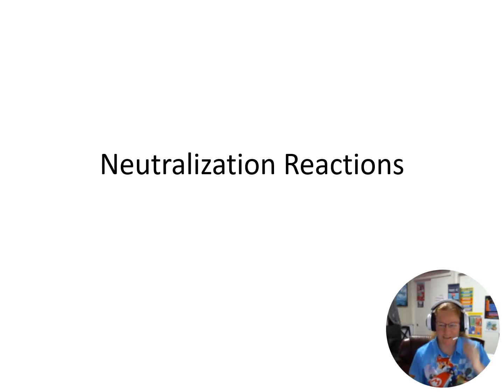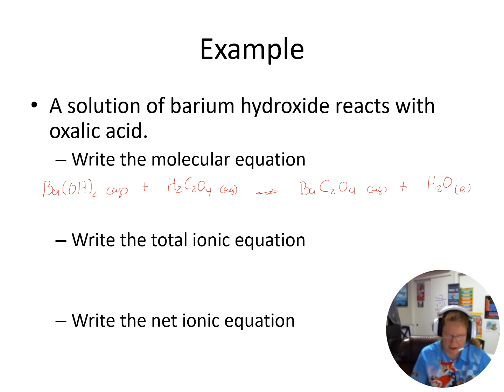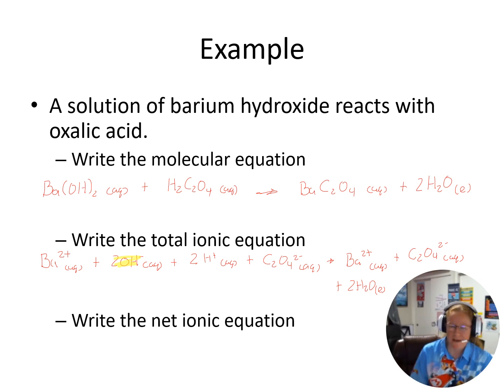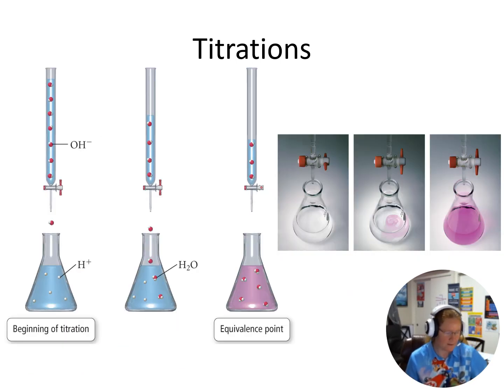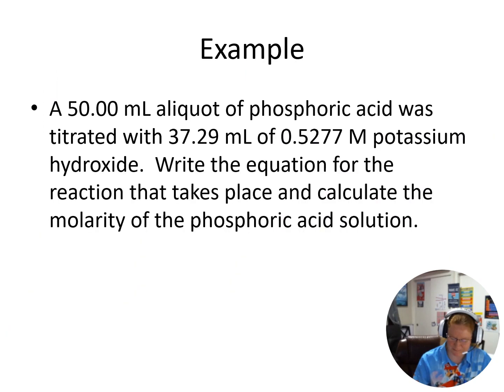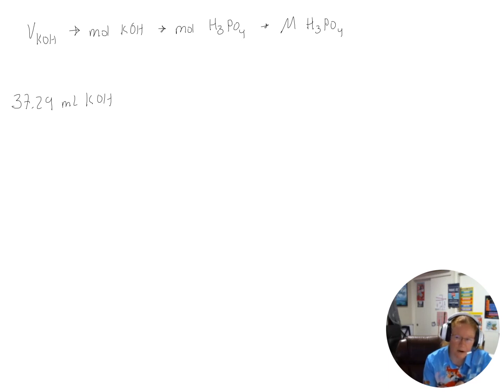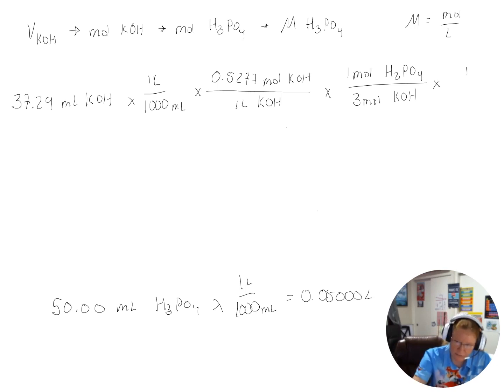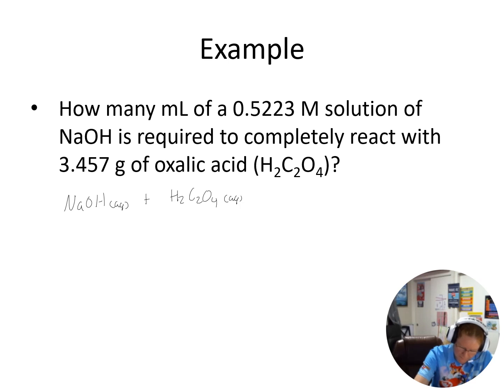100 Hein Chapter 15 Neutralization Reactions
Acid/base neutralization reactions, net ionic equations, acid/base stoichiometry calculations.